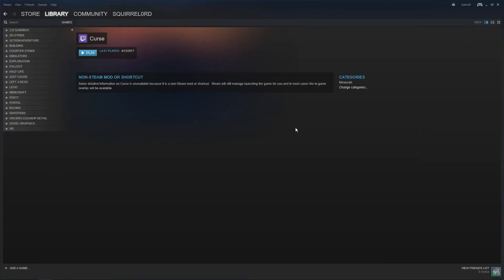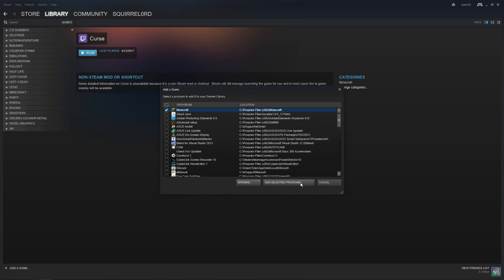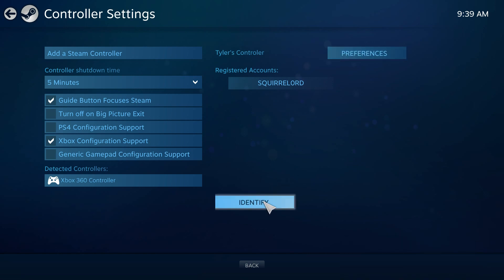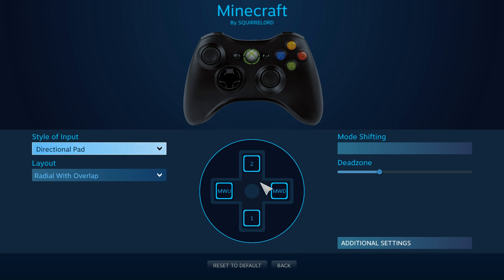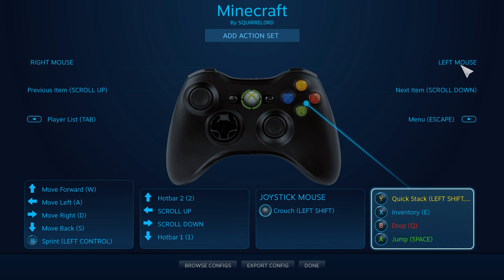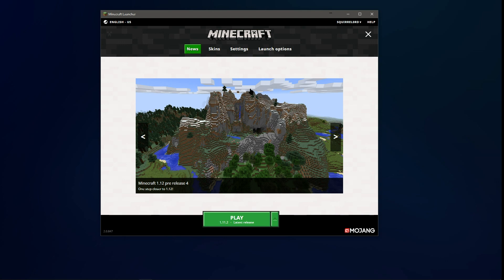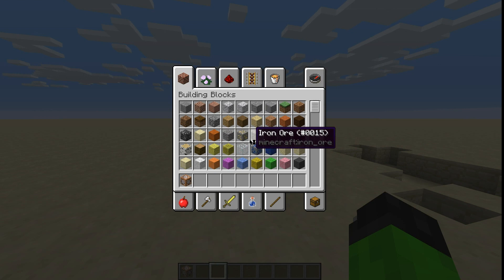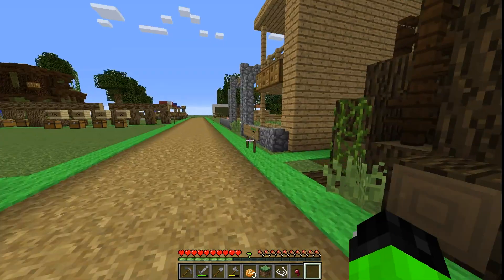How To Play Minecraft Java Edition With Any Controller (No Mods)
FAQ:
Q: Does this work with (controller name)?
A: Yes just make sure you check mark the box your controller is. If you have something other than a Xbox or Playstation controller check the box that says generic gamepad support.

Q: Does this work with (random Minecraft version)?
A: Yes this will work for all Minecraft versions.

Q: Can I play mods with this?
A: Yep. If you use a launcher for your mods do the same steps in the video but instead of adding Minecraft add your mod launcher.

Q: Can I play other games without controller support like this?
A: Yes just make sure you configure your controller for that game.

Q: Do I have to launch the game through Steam?
A: Yes, because that is the only way that steam will recognize the game and give you controller support.

I made this video because many people were having trouble with my last video so here ya go enjoy. If you still want to go watch the old video here it is